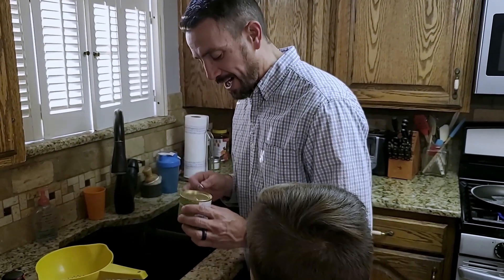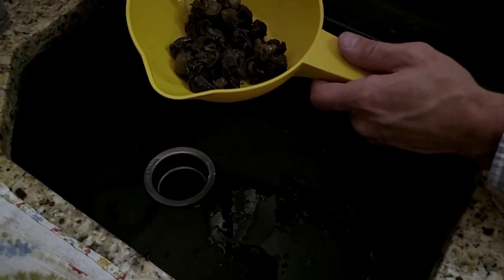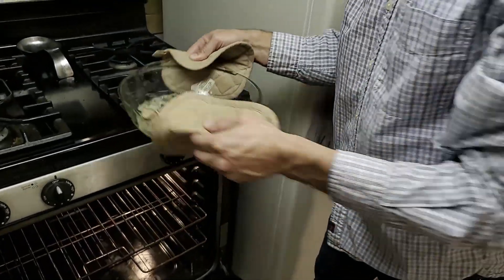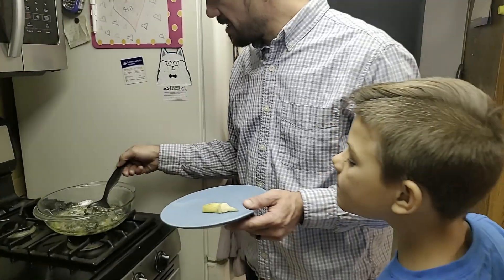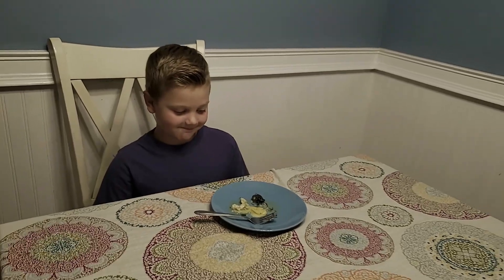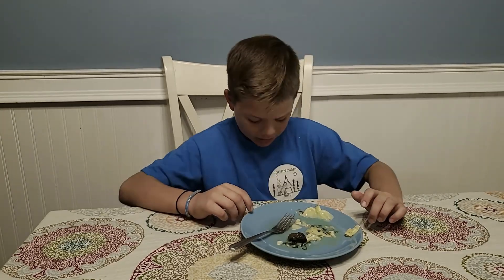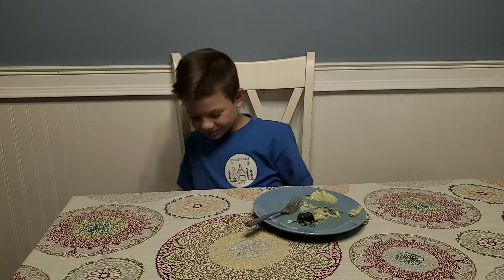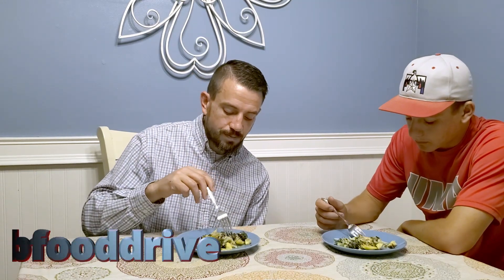Canned Snails - Nothin' But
Welcome to Nothin’ But – I’m o_dad. Father to 4 amazing boys, husband to 1 amazing wife. Come along with me on this journey as I test my willpower to eat nothing but a specified food for an entire 30 days. I’ll keep you updated about the struggles and side effects along the way, and bring you along as I go on many different adventures with The Oboys.